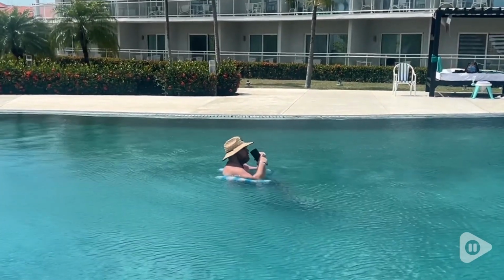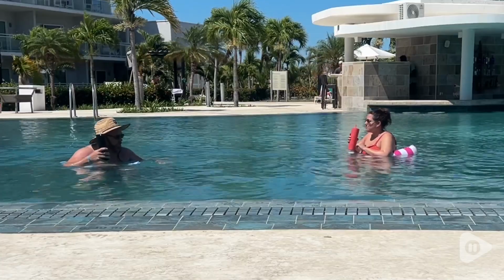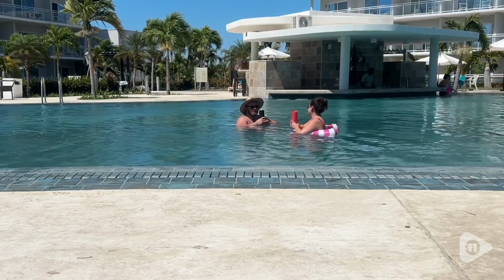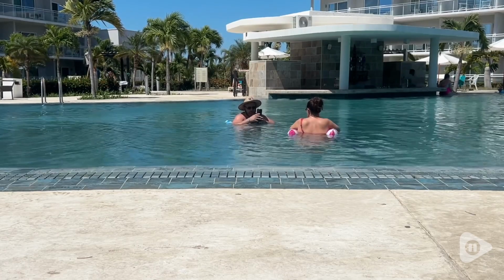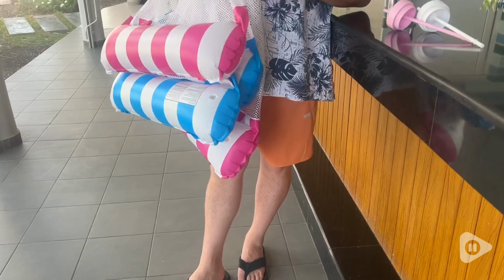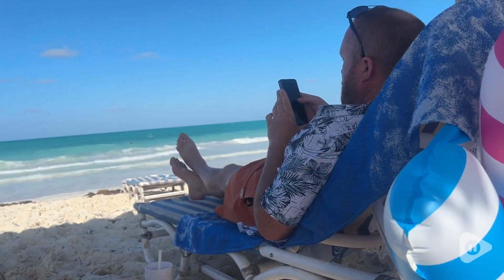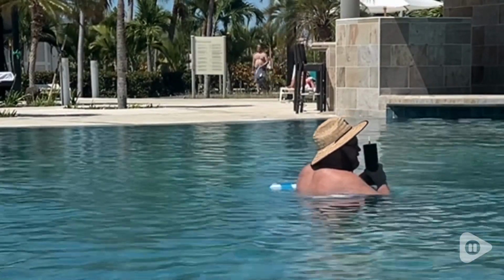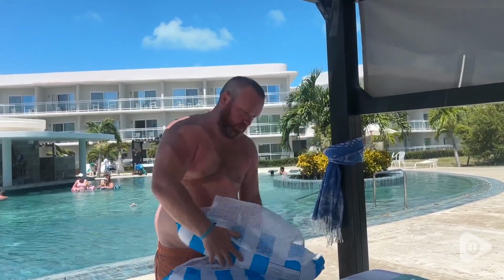FUNNYTA 2 Pack Water Hammock | POV | Would you buy it?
FUNNYTA 2 Pack Water Hammock

Relax in style with this versatile 4-in-1 hammock float! Made from durable vinyl and soft mesh, it easily converts to a hammock, lounge chair, drifter, or exercise saddle. Lightweight, foldable, and perfect for beach or pool days.

(Commissionable Links)